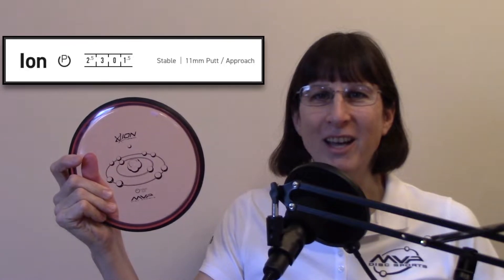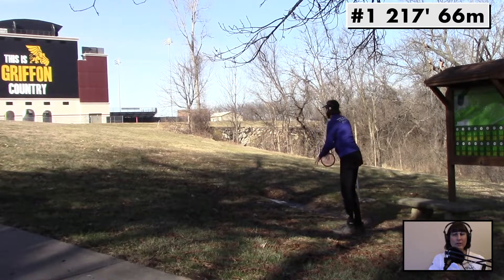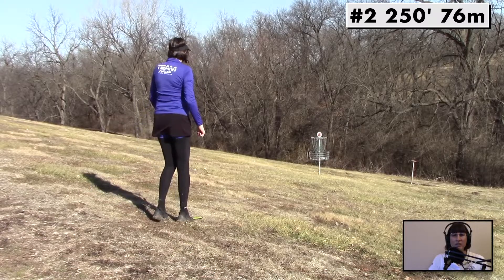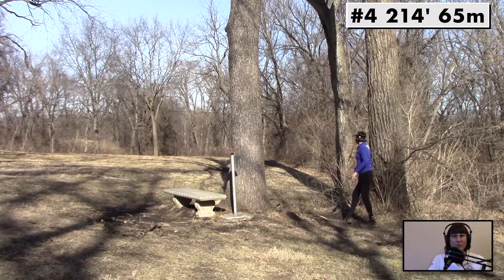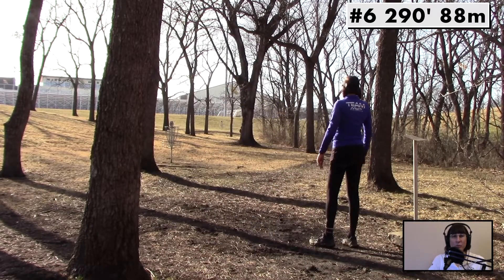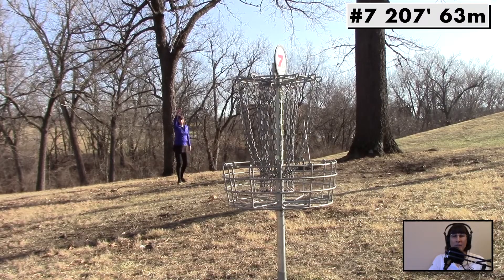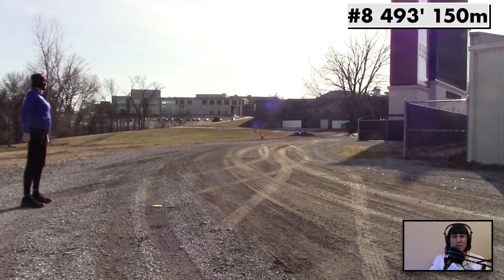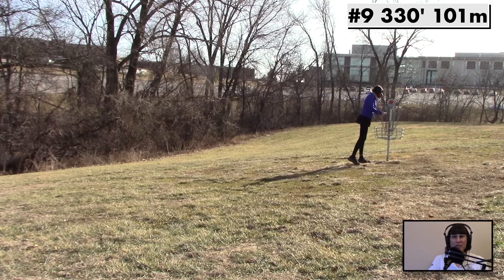Nova's One-disc Video Anthology of Putters: MVP Proton Soft Ion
In this episode of Nova's One-disc Video Anthology of Putters, Team MVP pro Nova Politte visits the front nine at Missouri Western State University and plays a round with just an MVP Proton Soft Ion. How does this gummy putter perform on a breezy day? Watch and find out!